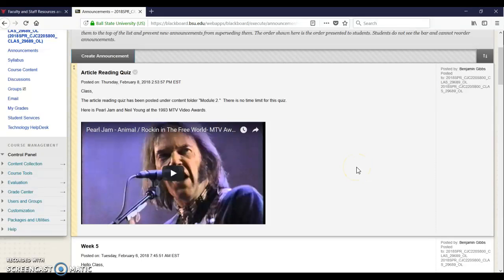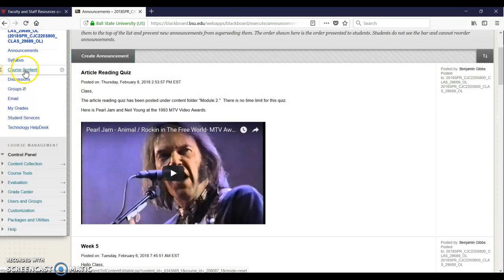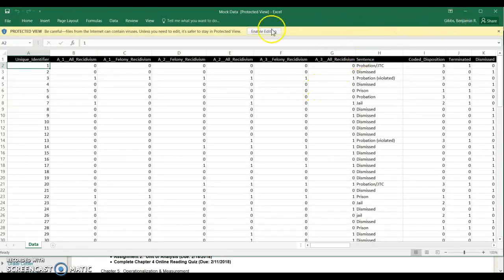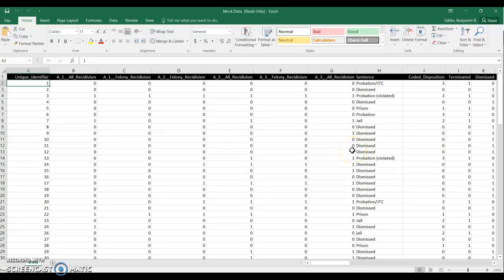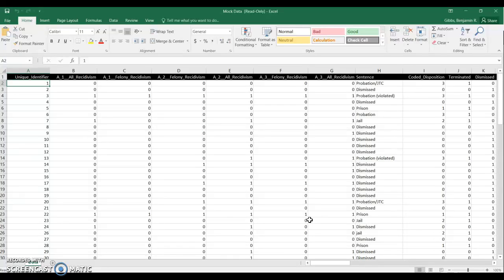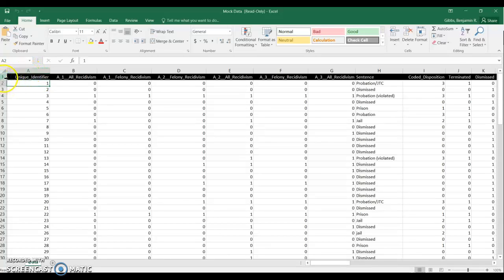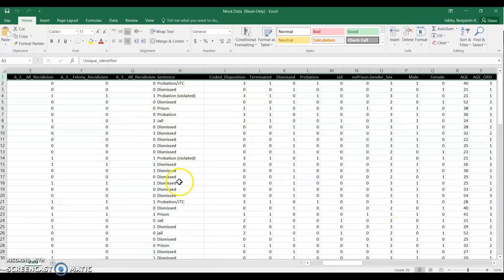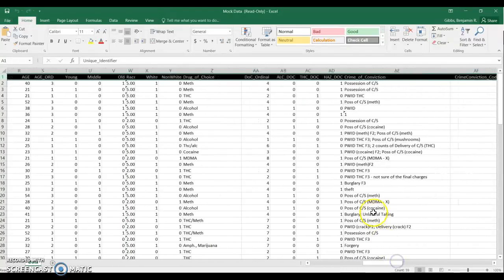Video #1: Mock Data